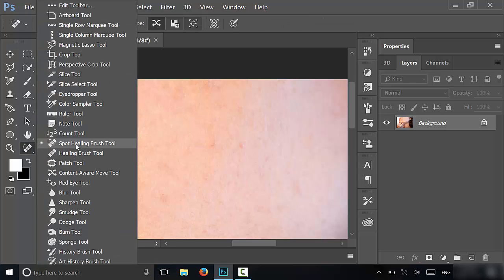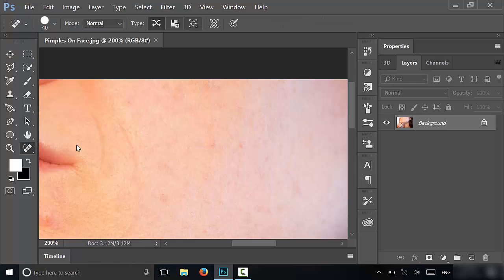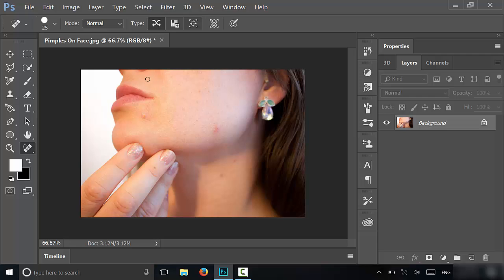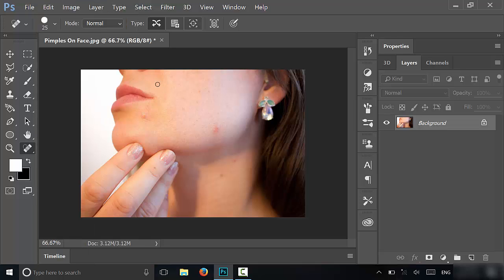How To Remove Wrinkles And Lines-EASY Photoshop Tutorial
In this video, I show you how to remove wrinkles and lines in Photoshop. Often times, we want to remove some of the natural imperfections that are shown in photos...wrinkles and lines are some of those imperfections. I show you a super easy way to get rid of them. It will literally only take you a few minutes and you can remove all of the wrinkles and lines from someone's face! It is a simple photoshop retouching skill that you can master quickly!